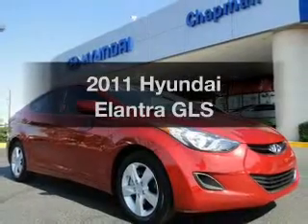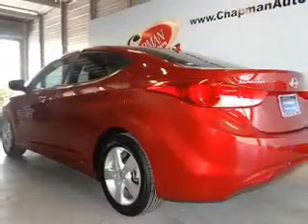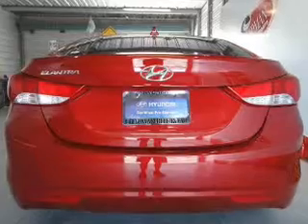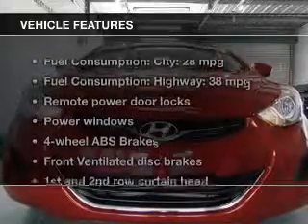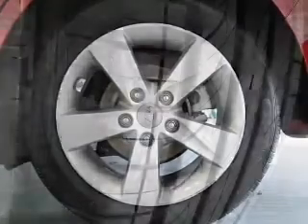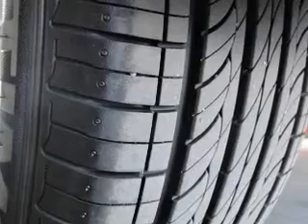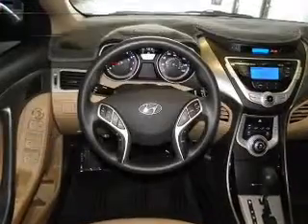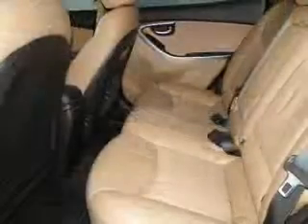2011 Hyundai Elantra - Phoenix AZ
Year: 2011
Make: Hyundai
Model: Elantra
Trim: GLS
Engine: 1.8 liter inline 4 cylinder 16 valve
Transmission: 6-Speed Automatic
Color: Red Allure
Mileage: 42965
Address:
999 W Bell Rd